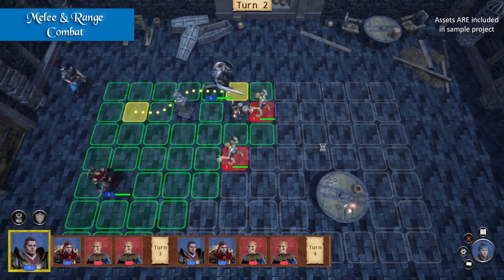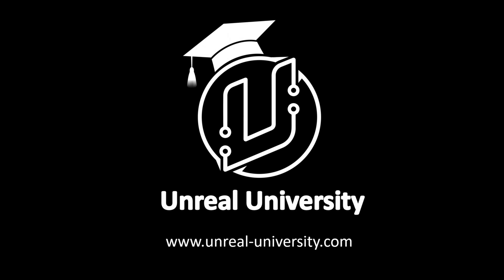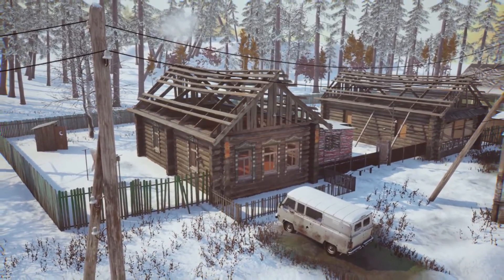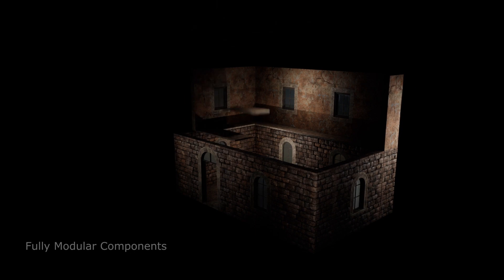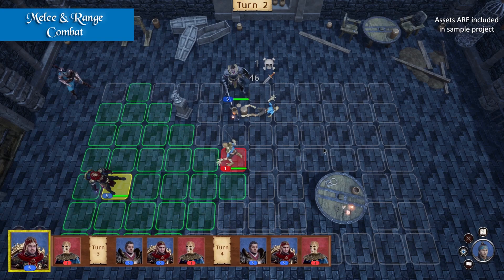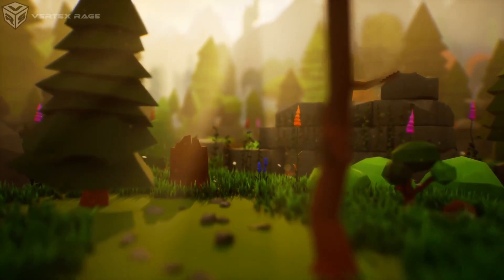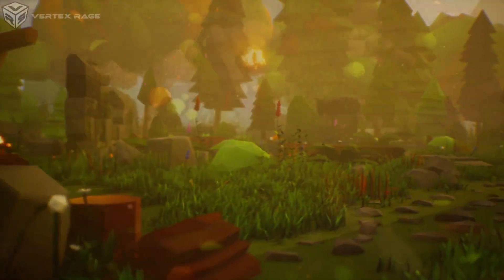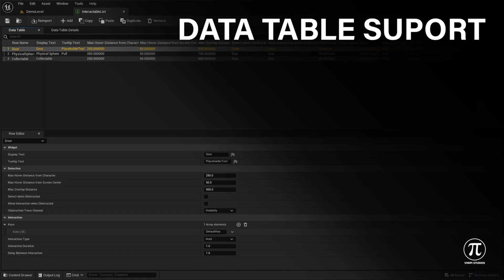Unreal Engine September 2024 Free Marketplace Content Summary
👉 Join 1,200+ students and get full access to all my Unreal Engine courses today
Claim The Free Assets Here Will Expire When This Month Ends